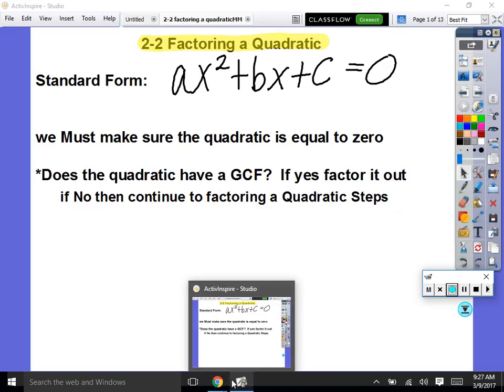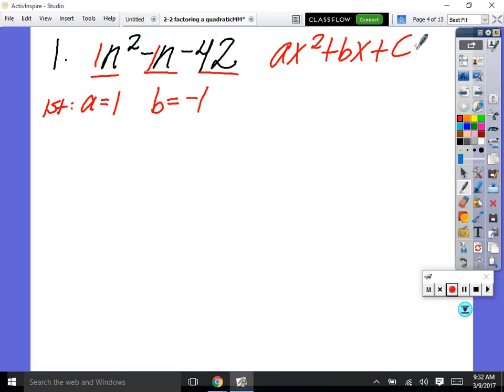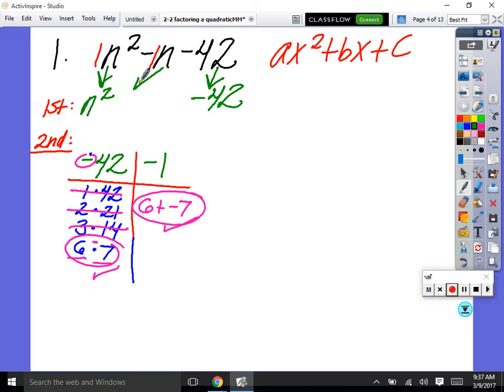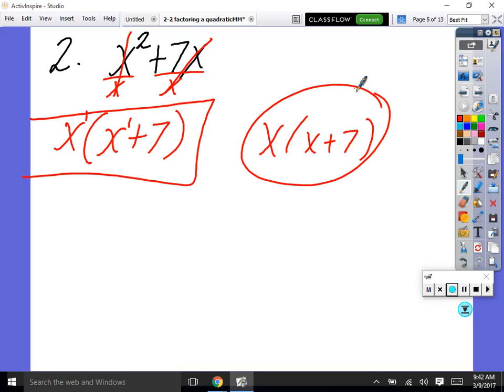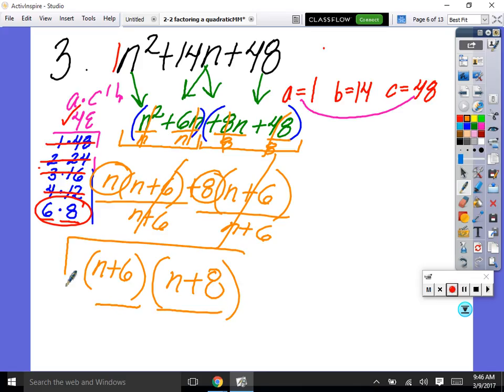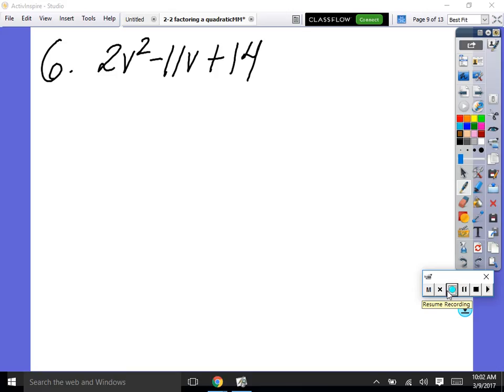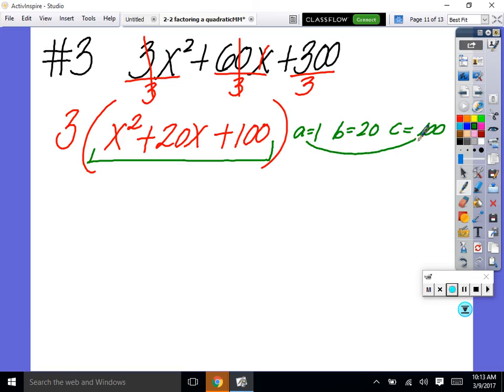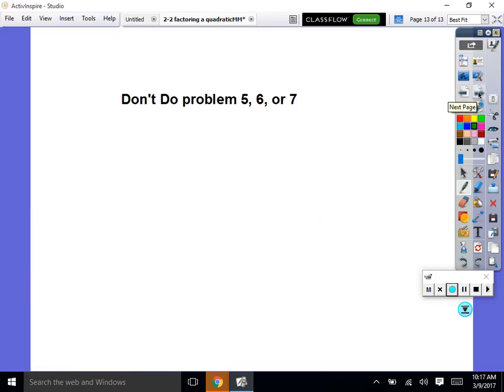3-2 factoring a quadratic